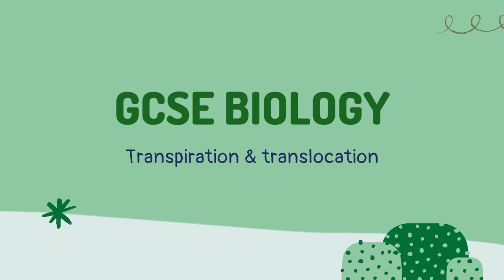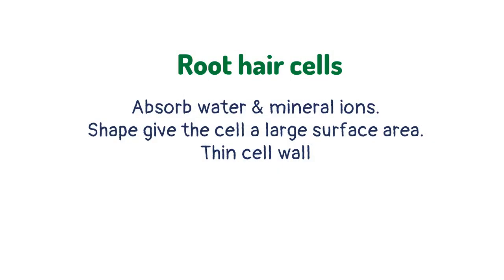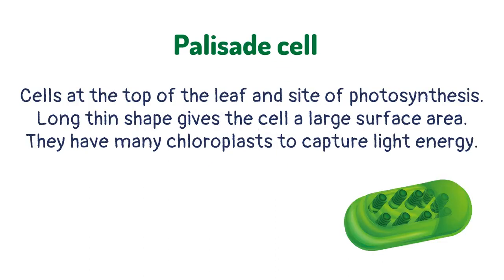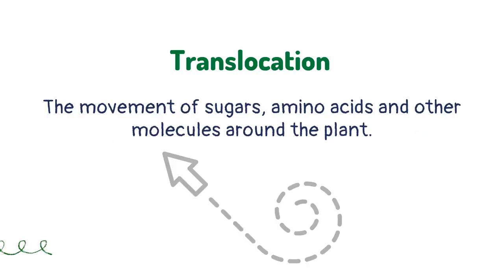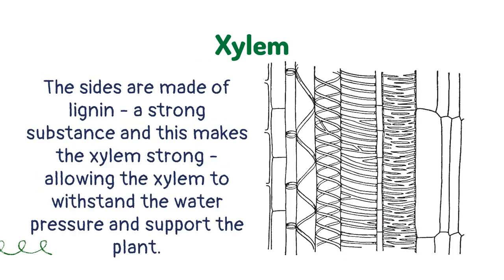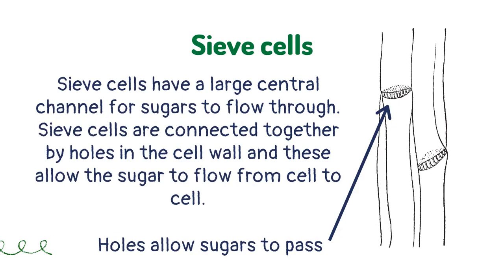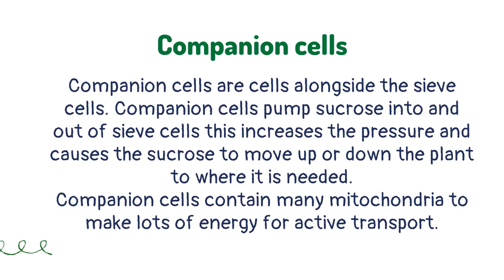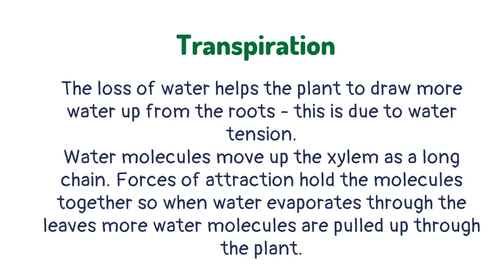Transpiration and translocation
Learn about transpiration and translocation, this is a brief lesson on the key points you will need to know for your GCSE